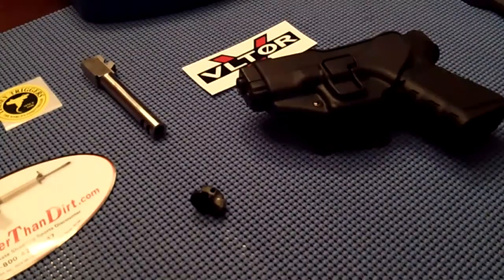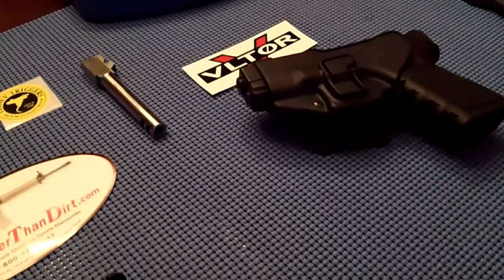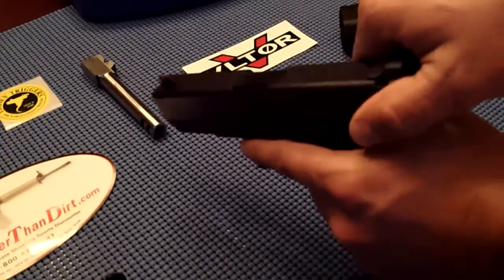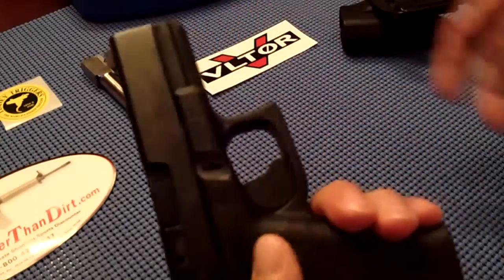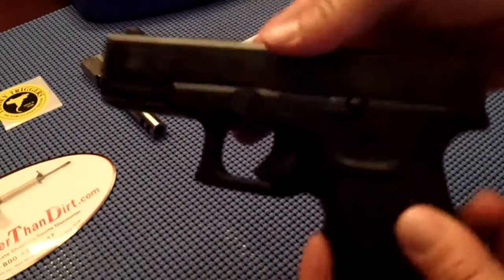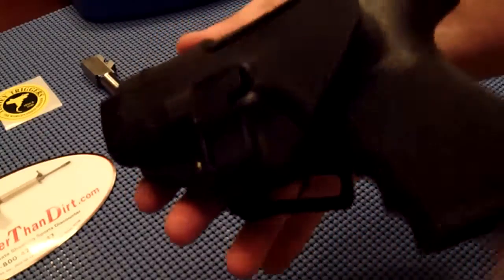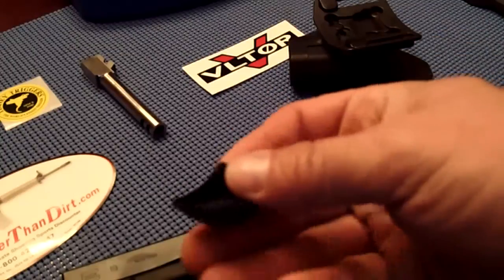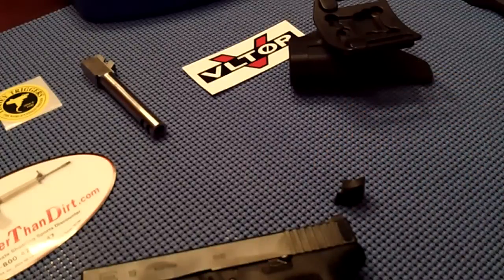Glock SAF-T-BLOK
We take a look at the advantages and increased safety by using the Saf-T-Blok on a Glock when carrying one in the chamber.